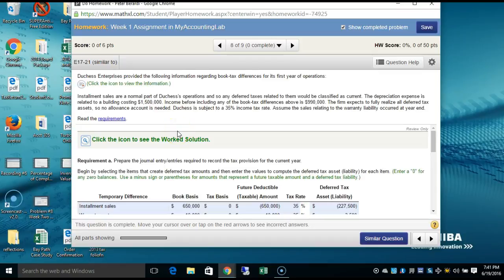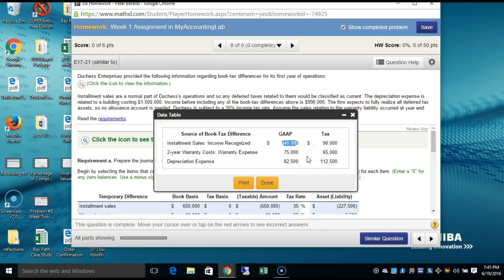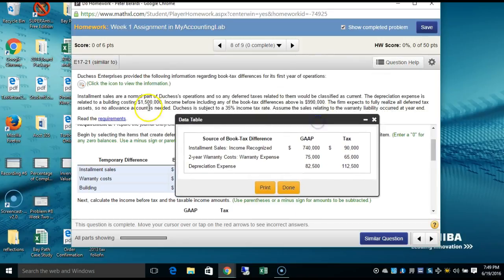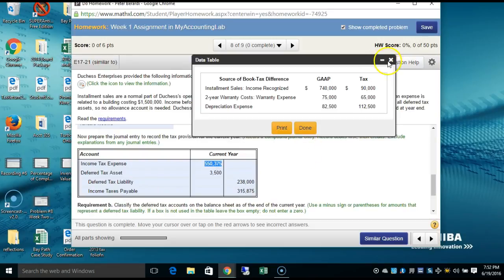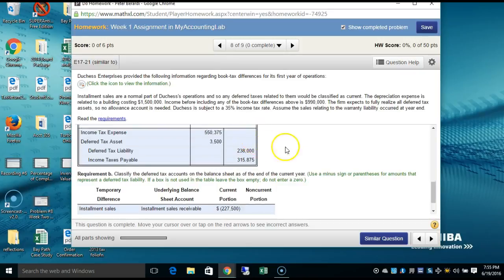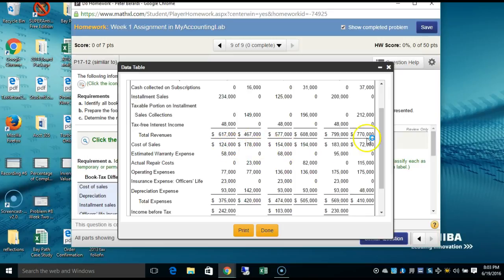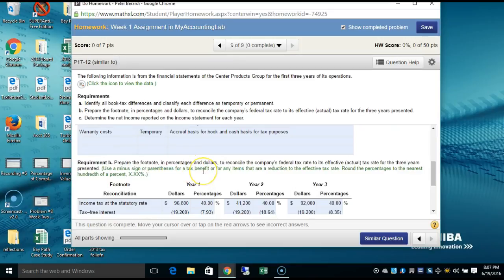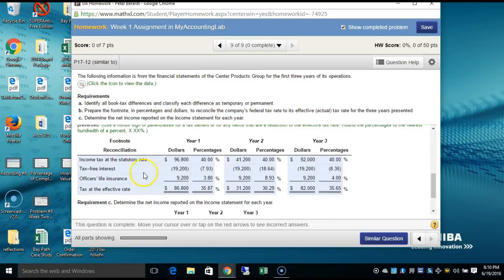Ch 17 Problems 8-9